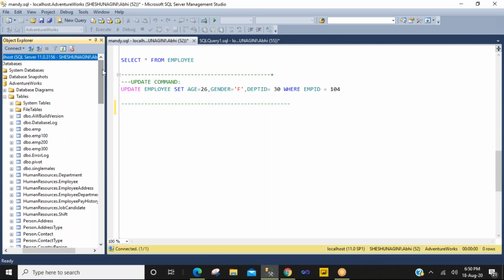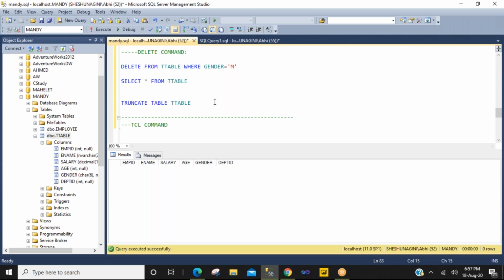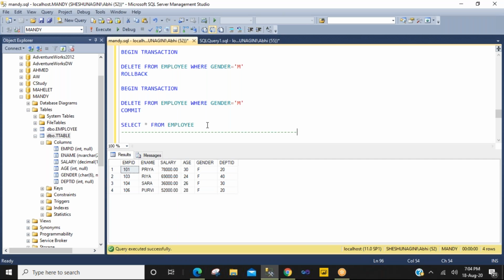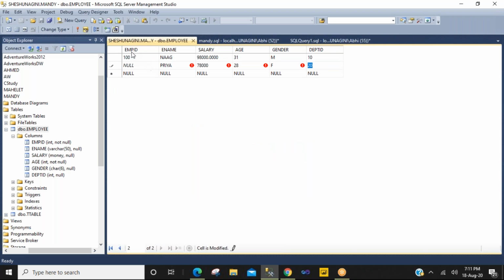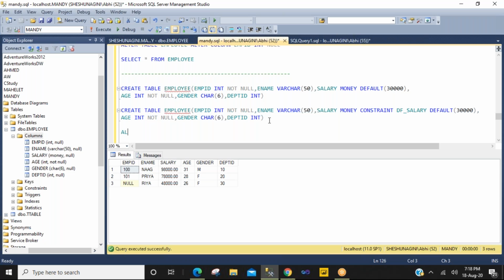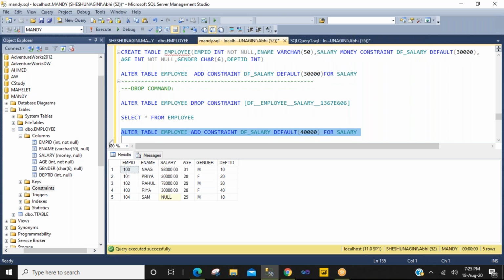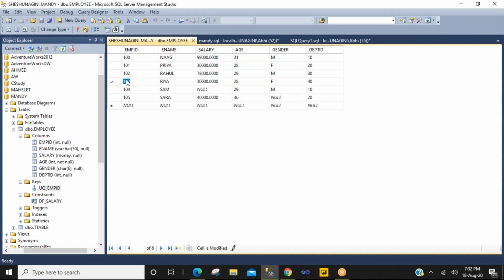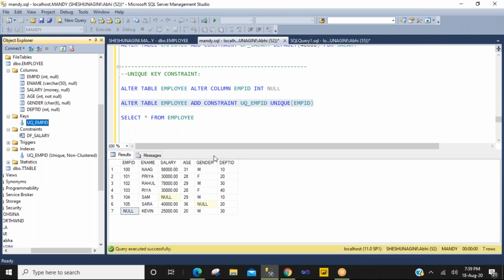SQL Server Online Training | SQL BI | PROITKEYS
OVERVIEW:
SQL Server is an application used to create computer databases for the Microsoft Windows family of server operating systems and a relational database management Platform. As a database, it is a software product whose primary function is to store and retrieve data as requested by other software applications, be it those on the same computer or those running on another computer across a network (including the Internet). Its primary query languages are T-SQL and ANSI SQL.